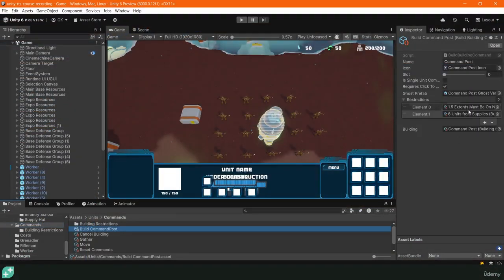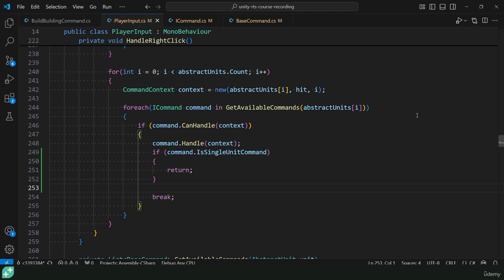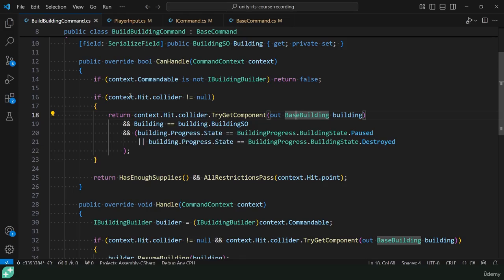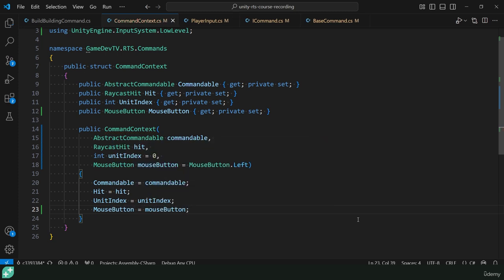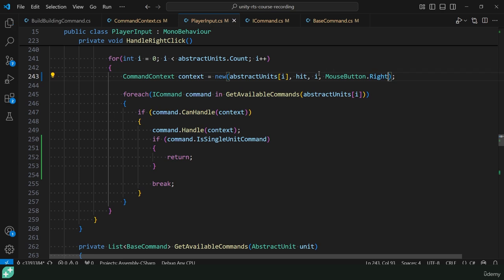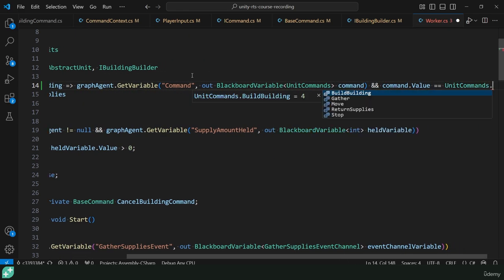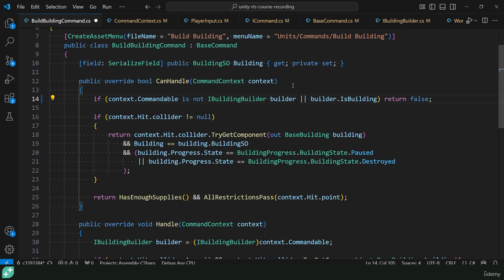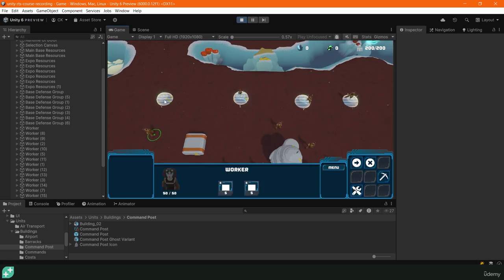26 Single Unit Commands